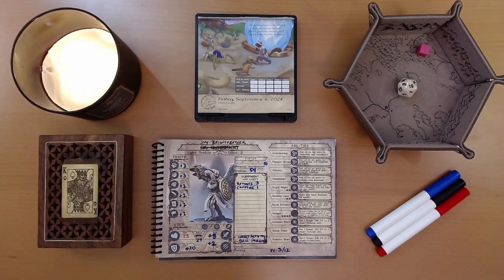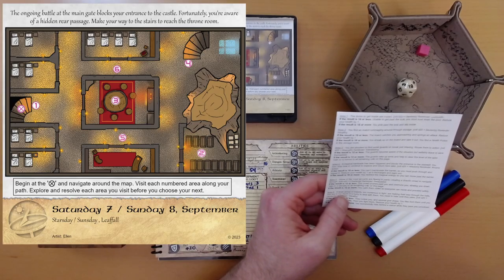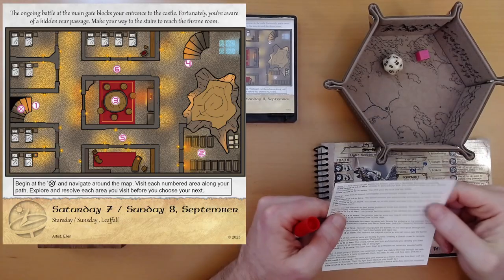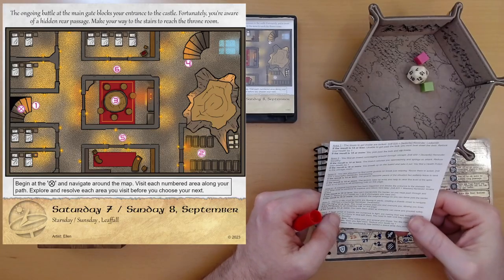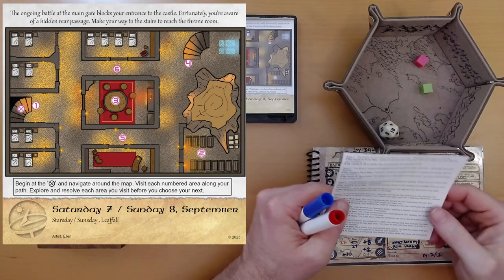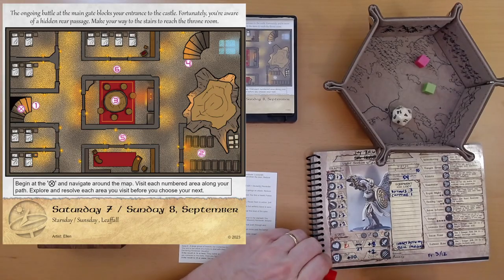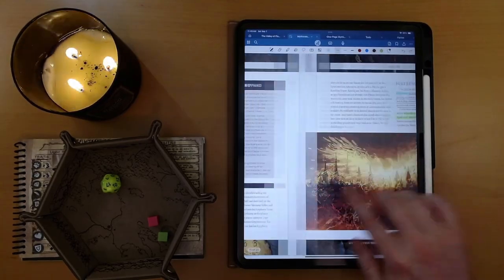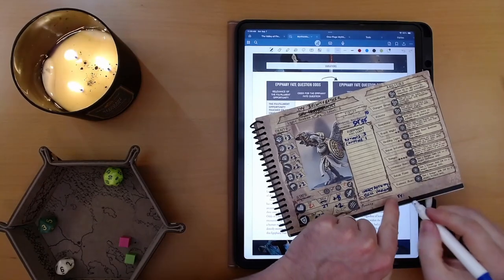2024 Quest Calendar Sept. 7&8 featuring Mythic Emotional Quests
Magical barrier? What magical barrier?

We're playing the 2024 Quest Calendar: Inculpating Insect Intel